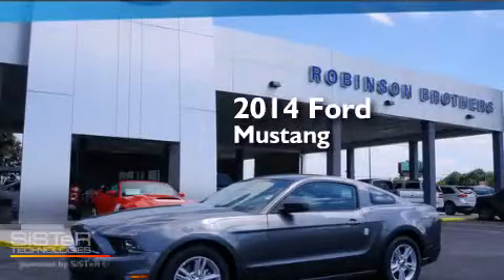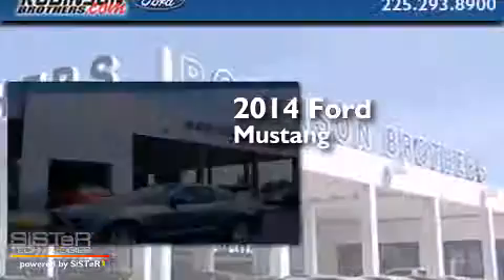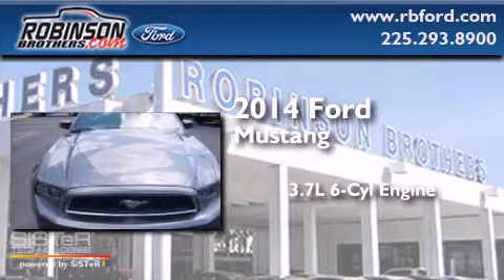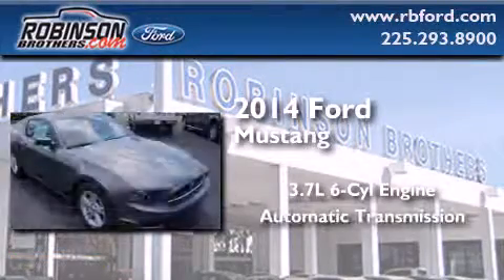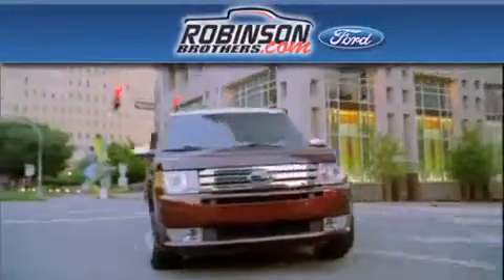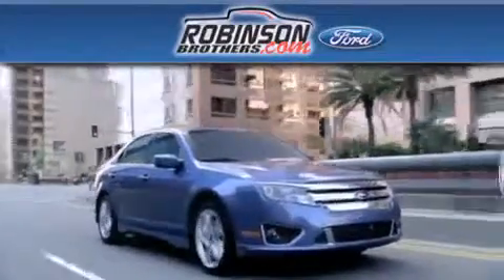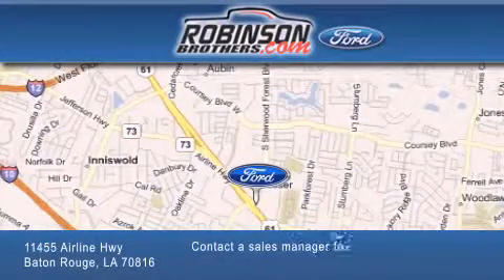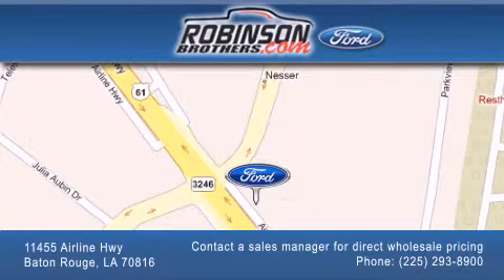2014 Ford Mustang Baton Rouge LA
Have questions ? We've been honored to serve the Baton Rouge LA area , we promise that your experience at our dealership will exceed your expectations ! Year : 2014 Make : Ford Model : Mustang Engine : 3.7L V6 Trans . : Automatic Exterior : Sterling Gray Metallic Miles : 3 Interior : Charcoal Black Stock : 230M4 Robinson Brothers Ford Please contact a sales manager for direct wholesale pricing! 11455 Airline Hwy Baton Rouge , LA 70816